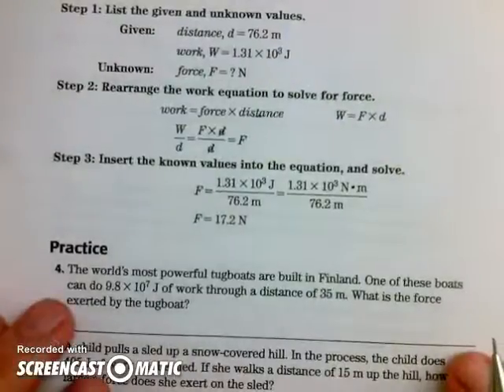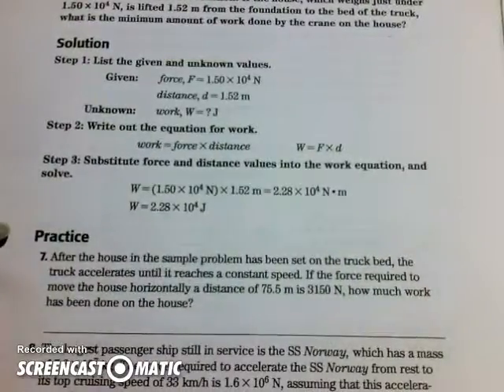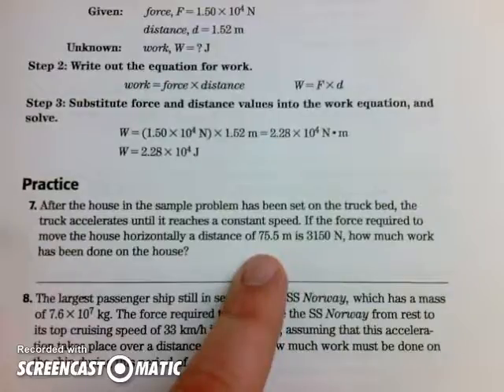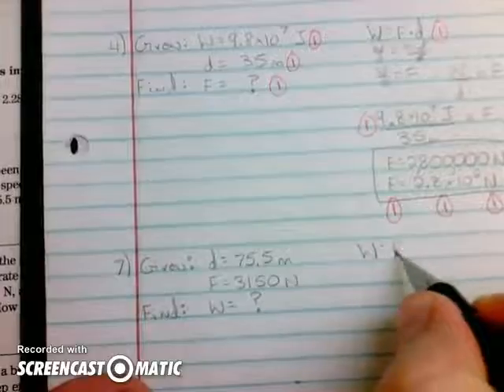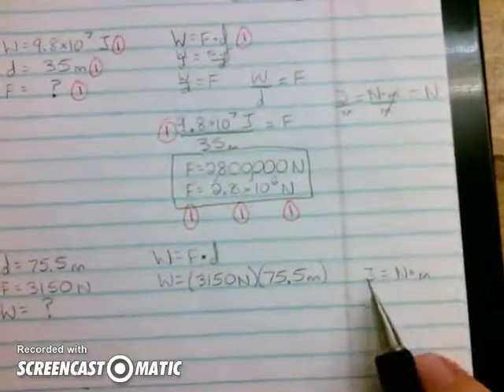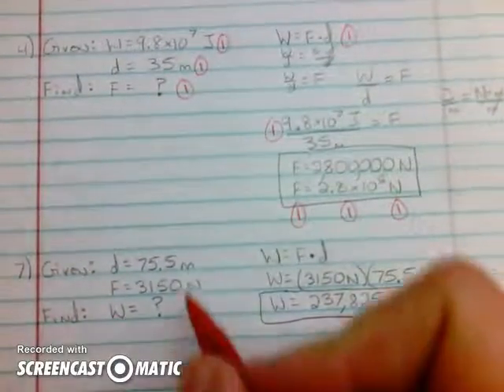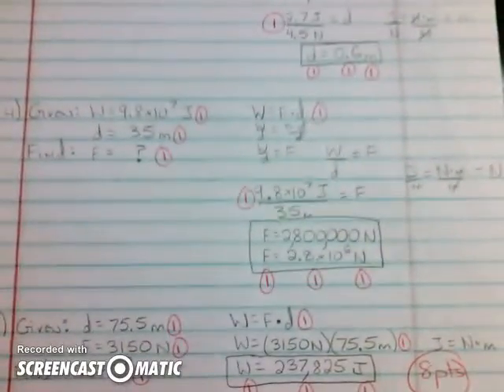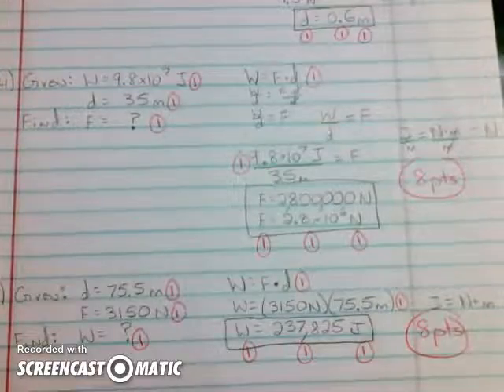Work #2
Further calculations involving the equation:
Work = Force x Distance  or
W = F x d